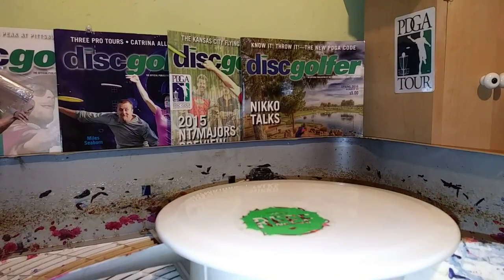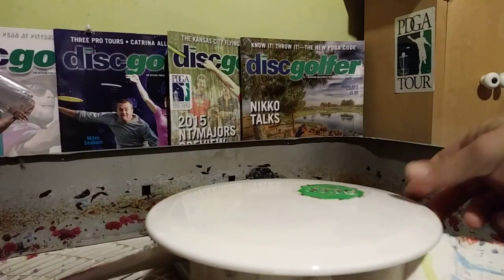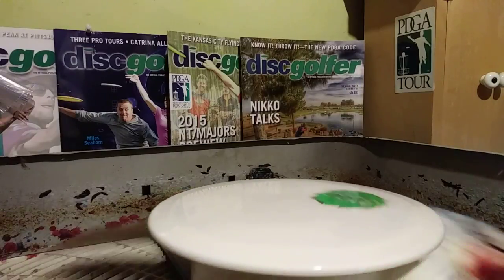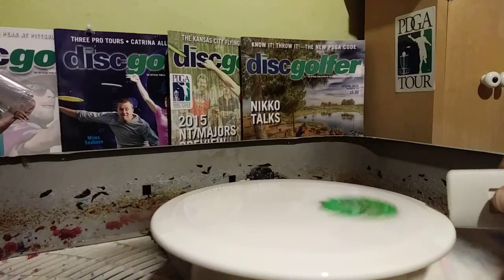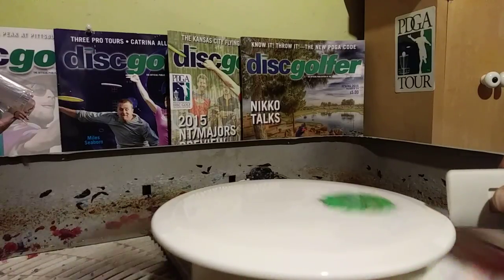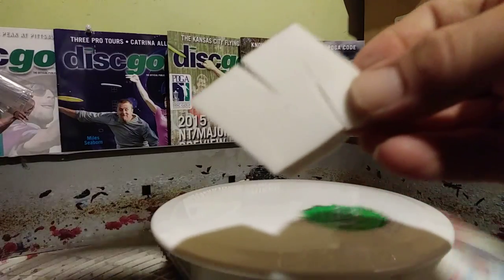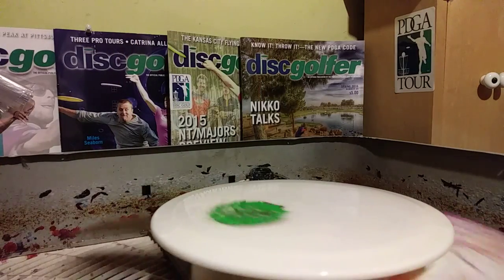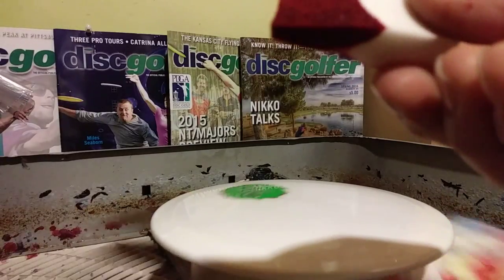Spiral spin dye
I think it turned out ok. Hope you enjoy it.